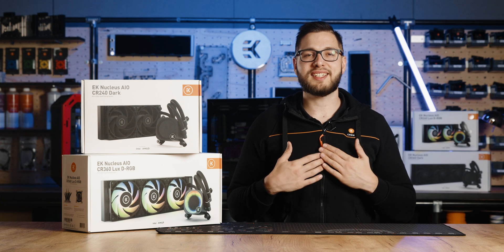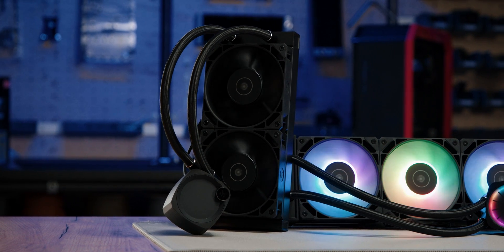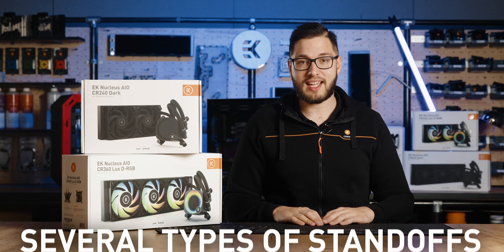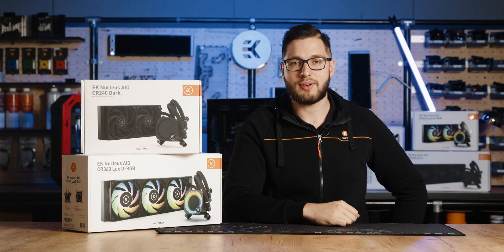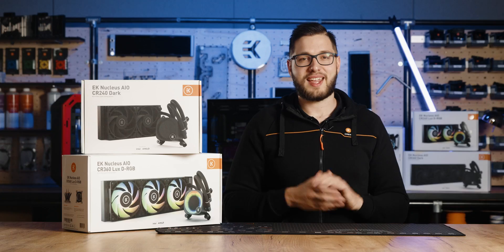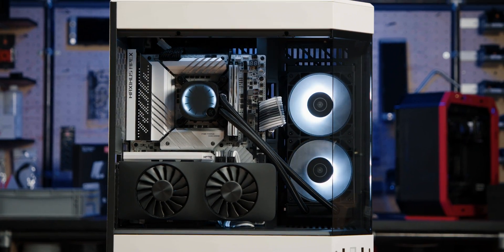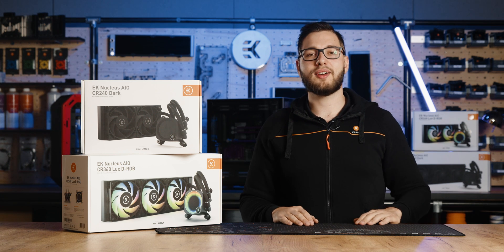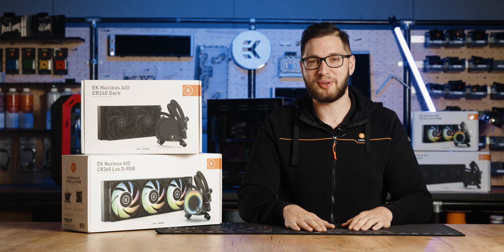EK Sets New Standard With Next-Level AIOs | Which One Is Right For You?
Are you ready for the best AIO experience? The EK AIO Nucleus is here to take your PC customization and performance to the next level. An all-in-one (AIO) cooling system offers all the benefits of water cooling without the hassle of complex installation and maintenance. Plus, if you want to up your style game, it also comes with optional addressable RGB lightning. Reviews have already called it the best AIO for 2023, so if you want to raise your PC setup to its highest potential, you know what to do! 😉

Which EK Nucleus AIO would fit best into your PC?